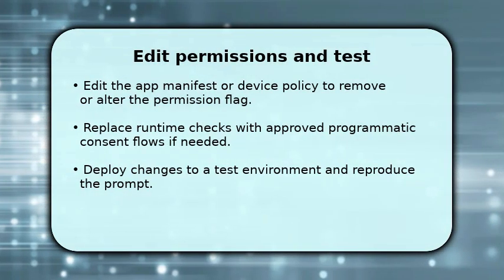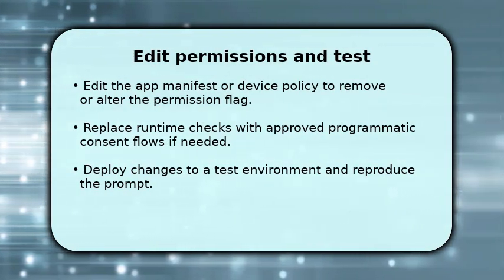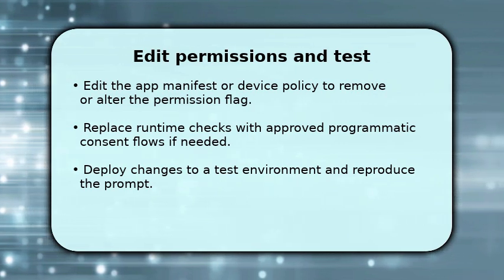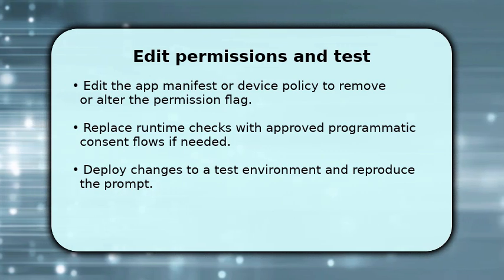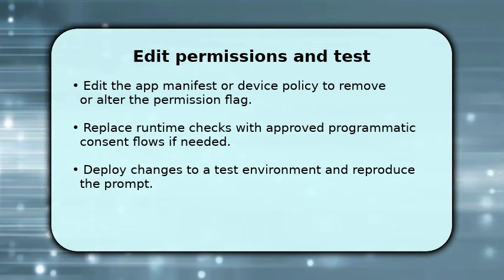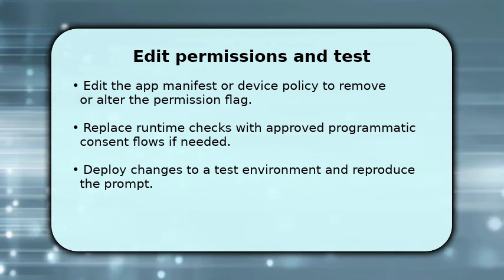How to Remove Ask Permission - Step by Step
How to Remove Ask Permission - Step by Step | 🔒 Surfshark VPN Deal — Stay private and secure. $1.99/mo + 3 Months Free ▸

Learn the essential steps to remove ask permission from your device or application. This video guides you through troubleshooting common issues, adjusting settings for optimal privacy control and ensuring a seamless experience without unnecessary prompts.

remove ask permission, privacy controls, device setup, application permissions, no more pop-ups, user consent removal guide, optimal device performance, step by step instructions, ask for nothing approach, digital privacy